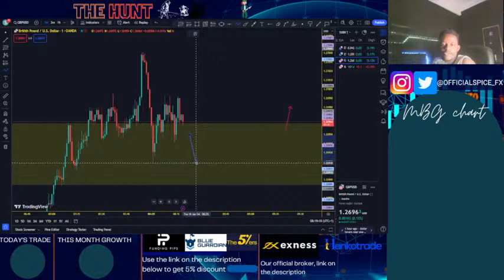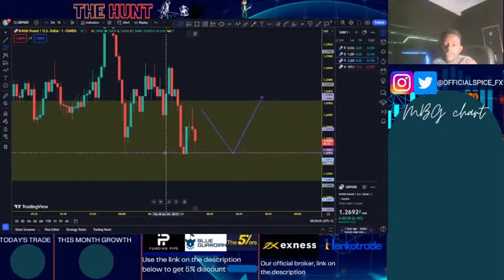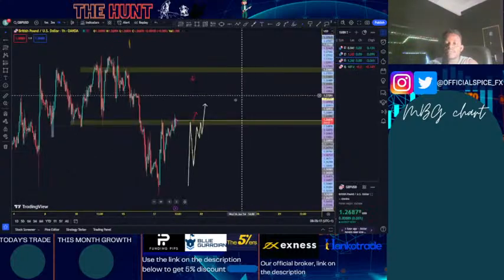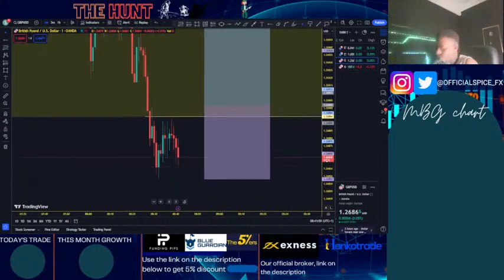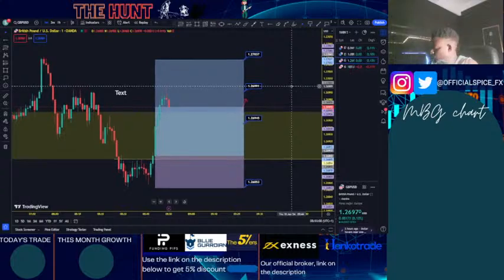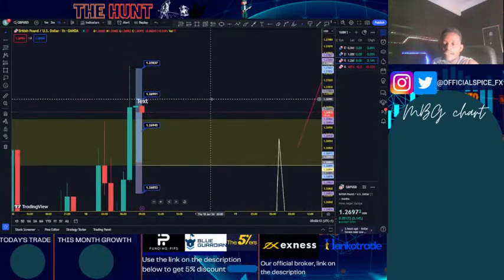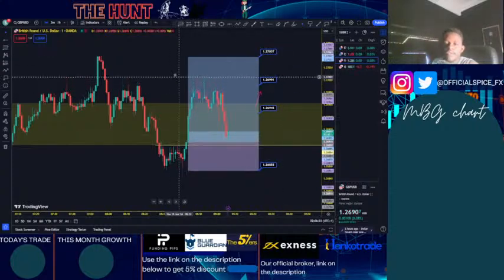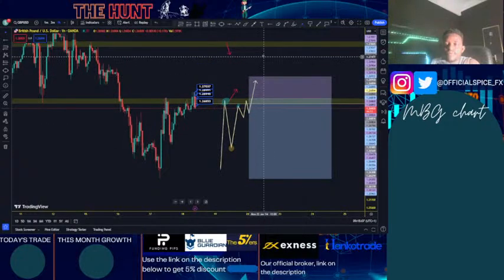THE HUNT | LIVE TRADING | join us let pass a propfirm together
WHAT'S POPPING BILLIONAIRES GENG

This session is a complete breakdown of how I trade everyday, my day to day approach to the forex market and ofcourse we'll get the cheese together when we shoot right

I WILL BE FUNDING THREE SUBSCRIBERS EVERY MONTH WITH FUNDINGPIPS CHALLENGE 🍻
note: don't come to my page because of giveaway we build serious traders with vision not giveaway hustlers

• A RELIABLE BROKER?

SCHEDULE: MON-FRI Live Analysis

🔴RULES: Ask me questions, send charts, get feedback, or give me suggestions! Check out my playlist - Send your trade ideas/analysis on 'any pair' to the TELEGRAM CHANNEL not on the YouTube Chat 'YouTube blocks it' -If I miss your chat do not take it personal there are a lot of viewers. I will do my best but I am primarily focused on the charts. - Have fun and respect each other in the chat!

FAQs
⚡️Are you a full-time trader? Yes
⚡️How long have you been trading? 3 years
⚡️What's your preferred trading style? Price Action
⚡️What pairs do you trade?
⚡️what's your recommended propfirm?
⚡️Is the Win/Loss on stream and telegram your personal results? No it is not my personal W/L Ratio it is for the trades "called" out on stream and telegram
⚡️What broker do you use? Hankotrade, hotforex and exness 'will add more soon'
⚡️Do you offer mentorship? YES! if you want to take advanced knowledge in MBG strategy including 1 on 1s
⚡️Do you have a private signal group? NO!